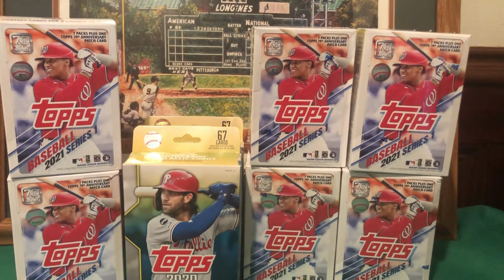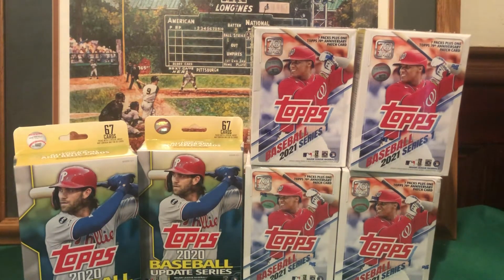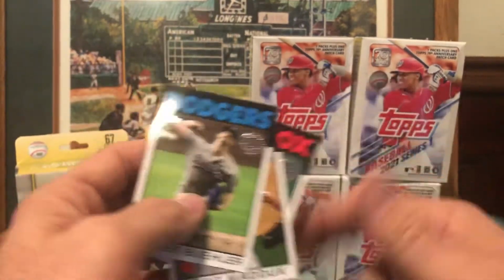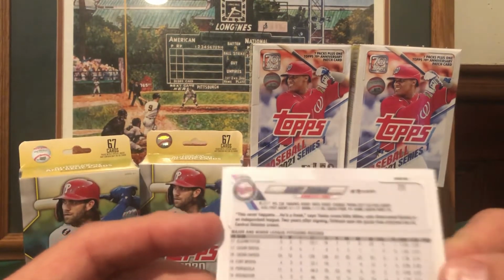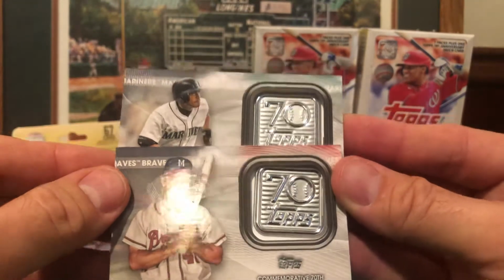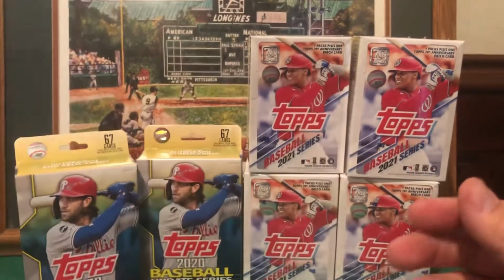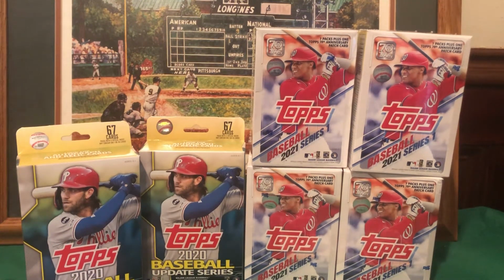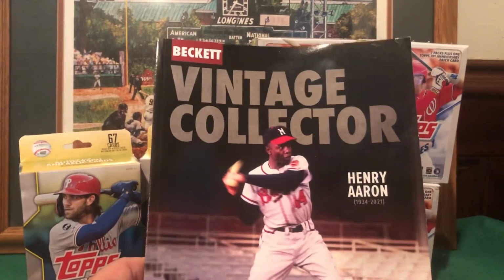Why does the vintage guy have modern product?